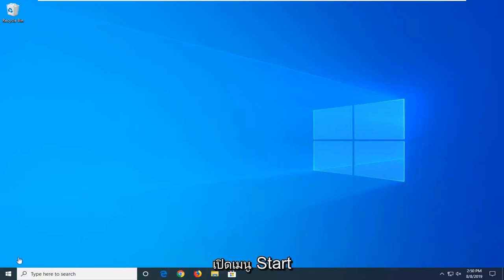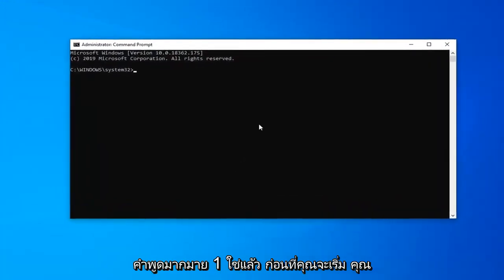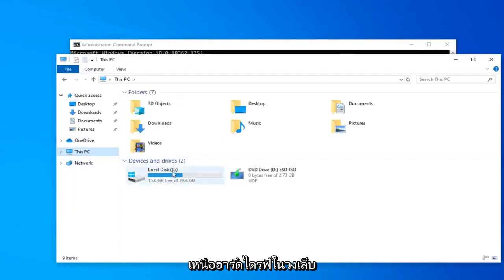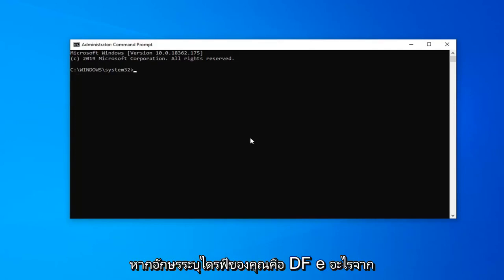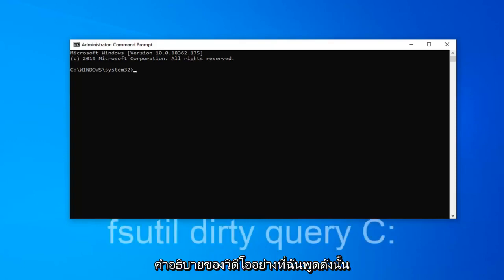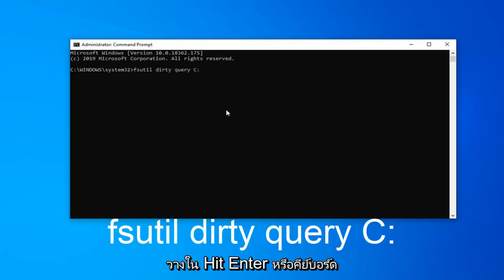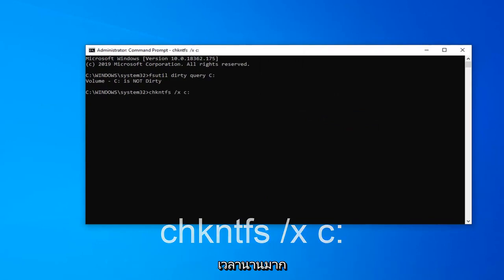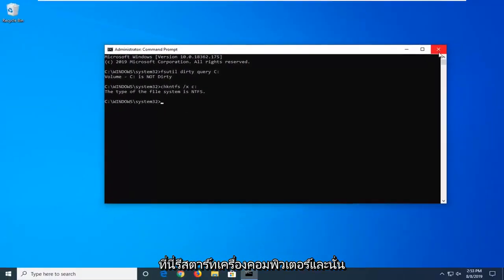วิธีแก้ไขการสแกนและซ่อมแซมปัญหาการติดไดรฟ์บน Windows 10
ปิดใช้งานการสแกนและซ่อมแซมไดรฟ์ทุกครั้งที่ Windows 10 รีสตาร์ท FIX [บทช่วยสอน]

คำสั่งที่แสดง:
fsutil dirty query C:
chkntfs /x c:
หมายเหตุ: สลับ “C:” โดยติดตั้งหน้าต่างไดรฟ์ไว้

คุณสังเกตเห็นไหมว่าหลังจากอัปเกรด Windows 10 ล่าสุด แล็ปท็อป/พีซีค้างอยู่ที่การสแกนและซ่อมแซมไดรฟ์ C: เป็นเวลาหลายนาทีหรือหลายชั่วโมง หรือผู้ใช้รายอื่นรายงานทุกครั้งที่เปิดเครื่องบนพีซี windows 10 การสแกนและซ่อมแซมไดรฟ์ที่ติดอยู่ที่จุดใดก็ได้ 20% หรือ 99% ส่วนใหญ่เป็นเพราะไฟล์ระบบเสียหายในขณะที่กระบวนการอัปเกรด Windows 10 หรือถ้าก่อนหน้านี้หน้าต่างไม่ได้ปิดอย่างถูกต้อง ระบบปิดโดยไม่คาดคิดเนื่องจากแหล่งจ่ายไฟขัดจังหวะ

สาเหตุอื่นๆ เช่น ไฟล์มาสเตอร์บูตเรคคอร์ดที่เสียหาย ( MBR ) เซกเตอร์เสีย หรือข้อผิดพลาดบน HDD ซึ่งส่วนใหญ่ทำให้ windows 10 ค้างอยู่ที่การซ่อมแซมข้อผิดพลาดของดิสก์ ซึ่งอาจใช้เวลามากกว่าหนึ่งชั่วโมงจึงจะเสร็จสมบูรณ์ หรือ Windows ติดค้างอยู่ที่การซ่อมแซมการเริ่มต้นระบบ การซ่อมแซมอัตโนมัติเป็นเวลาหนึ่งชั่วโมง หากคุณกำลังทุกข์ทรมานจากข้อผิดพลาดในการเริ่มต้น Windows 10 ติดการสแกนและซ่อมแซมไดรฟ์ที่นี่ เรามีวิธีแก้ไขปัญหาการทำงาน 5 วิธีเพื่อกำจัดข้อผิดพลาดในการเริ่มต้นนี้

การสแกนและซ่อมแซมไดรฟ์
กำลังสแกนและซ่อมแซมไดรฟ์ c windows 10 ติดอยู่
สแกนและซ่อมไดรฟ์ติด
การสแกนและซ่อมแซมไดรฟ์ d windows 10
การสแกนและซ่อมแซมไดรฟ์ c windows 8
การสแกนและซ่อมแซมไดรฟ์ windows 10
การสแกนและซ่อมแซมไดรฟ์ e windows 10
กำลังสแกนและซ่อมแซมไดรฟ์ d windows 10 ติดอยู่
การสแกนและซ่อมแซมไดรฟ์สำหรับ Windows 10
กำลังสแกนและซ่อมแซมไดรฟ์ c ติดอยู่
สแกนและซ่อมไดรฟ์ c ค้างที่ 10
สแกนและซ่อมแซมไดรฟ์ c เมื่อเริ่มต้น

ดังนั้น Windows 10 จะไม่โหลด หรืออาจจะสตาร์ทติดแต่พังบ่อย ไม่ว่าจะด้วยวิธีใด คุณต้องแก้ไขปัญหาก่อนจึงจะสามารถใช้แล็ปท็อปได้ หากหน้าจอของคุณหมุน เรามีวิธีแก้ไขง่ายๆ หากระบบปฏิบัติการบูตช้ากว่ากากน้ำตาล คุณยังสามารถใช้การตั้งค่าพลังงานเพื่อเร่งการเริ่มทำงานได้ มิฉะนั้น ต่อไปนี้เป็นวิธีซ่อมแซม Windows 10